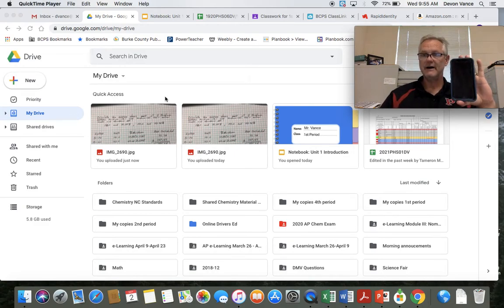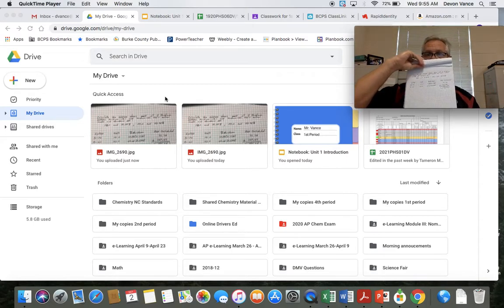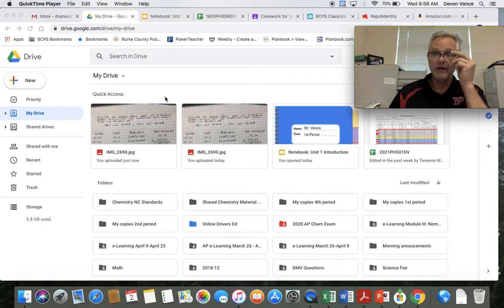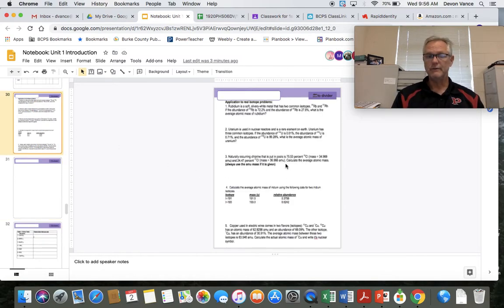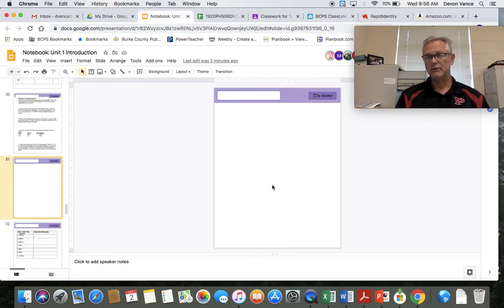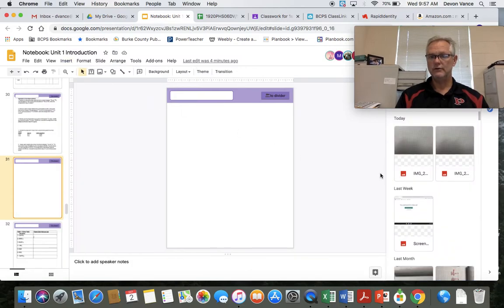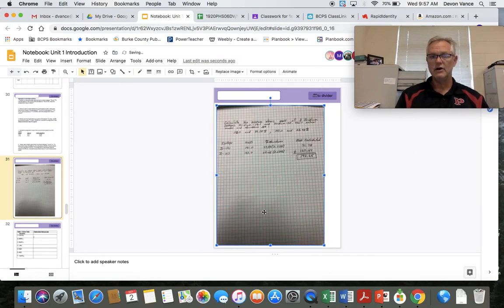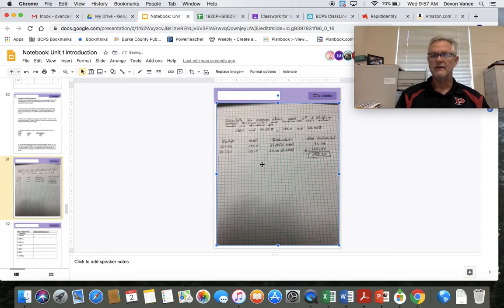How To Post A Pic of Your Work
In this video I will show you how to take a pic of your handwritten work, upload to your Google Drive, and then post in your Digital Notebook.